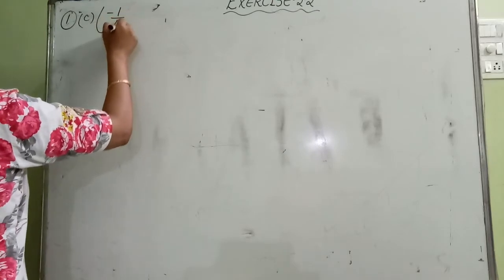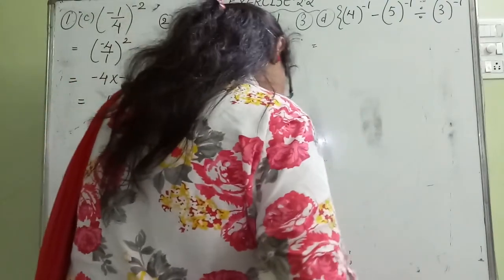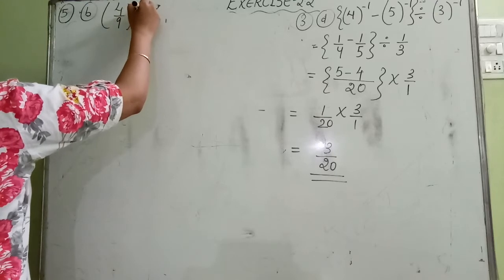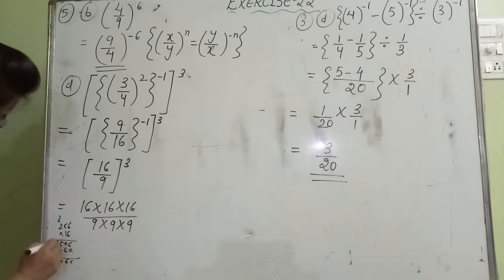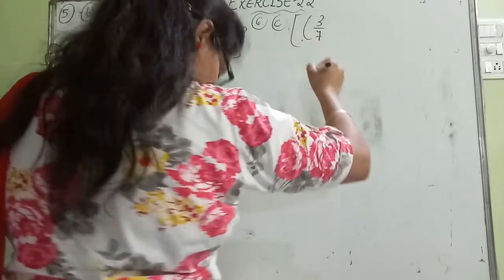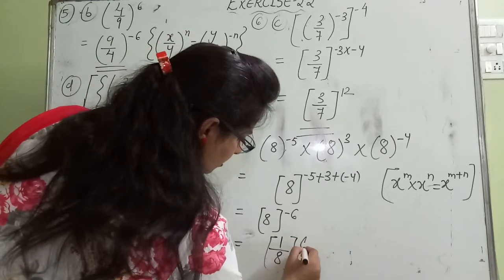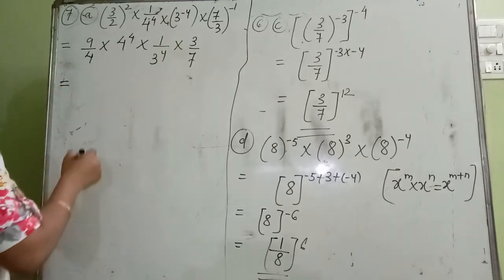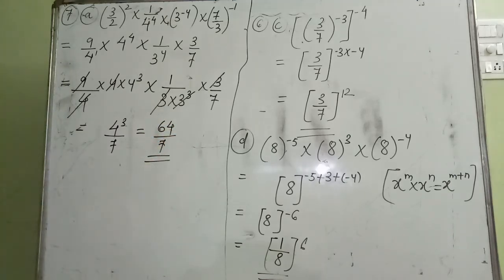POWERS AND EXPONENTS (Ex-2.2)